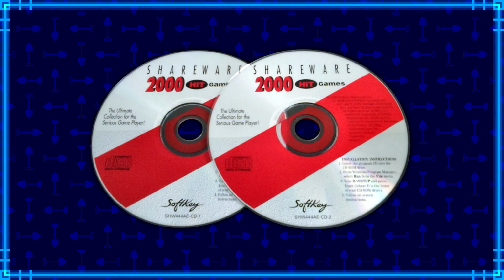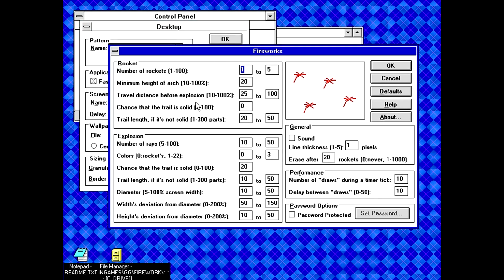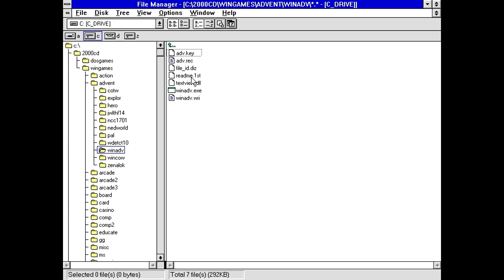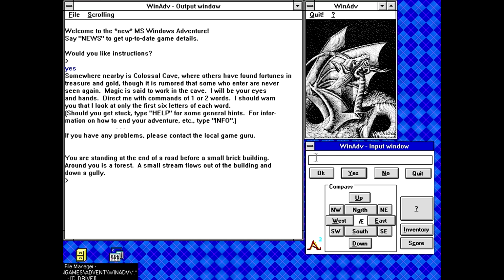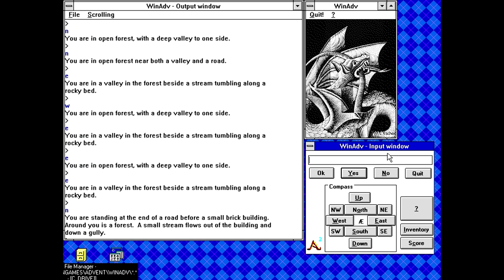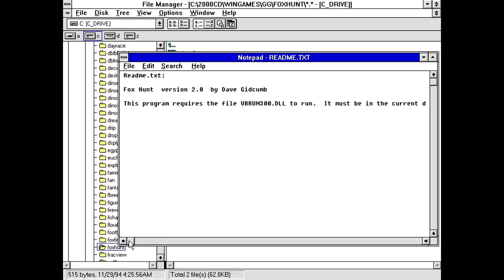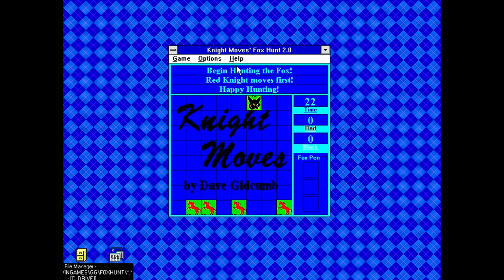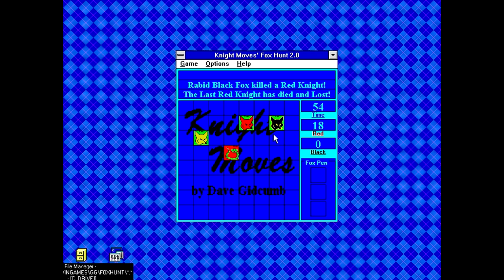Shovelware Diggers #101 - Clone Bugs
Time to get back to the digging! ;)

This week, our diggers have unearthed a number of Windows programs including a fireworks-related screensaver, a text adventure clone which actually revealed something intriguing about a game we've looked at in the past, and a game that's like chess but has foxes, knights, snakes and rabies... yeah...

This Week's Digs:
- WINGAMES\GG\FIREWORK
- WINGAMES\ADVENT\WINADV
- WINGAMES\GG\FOXHUNT